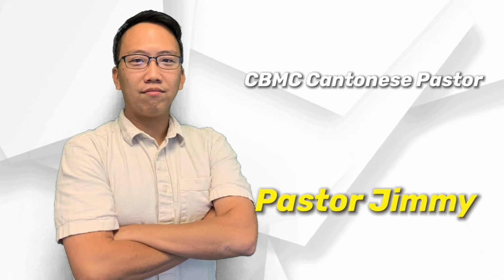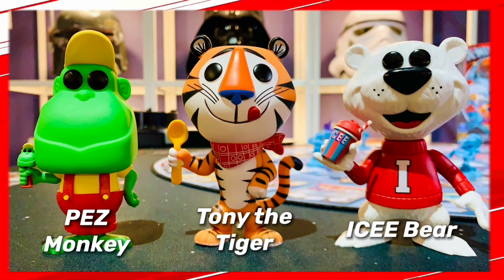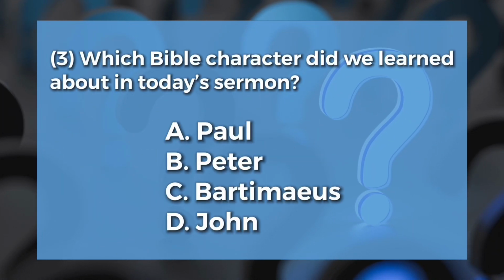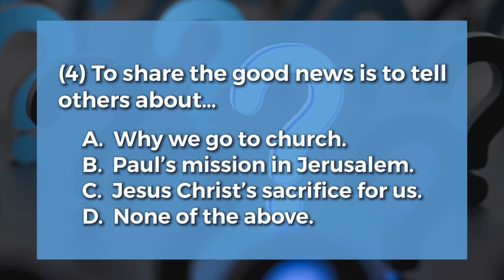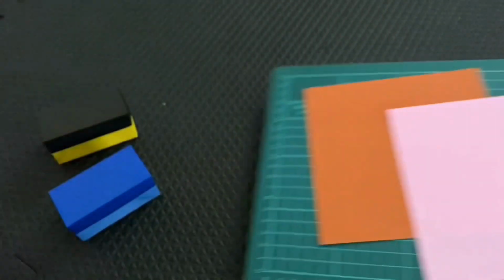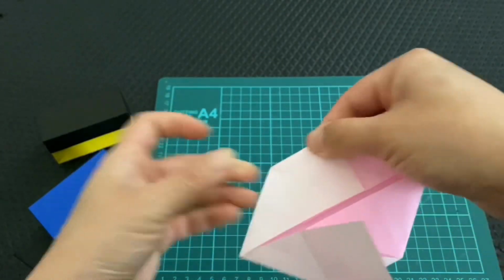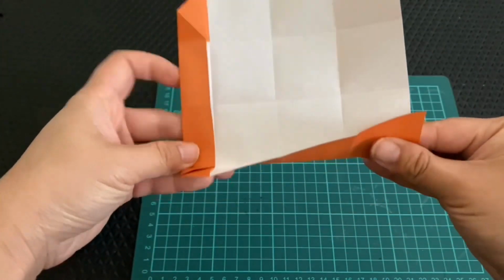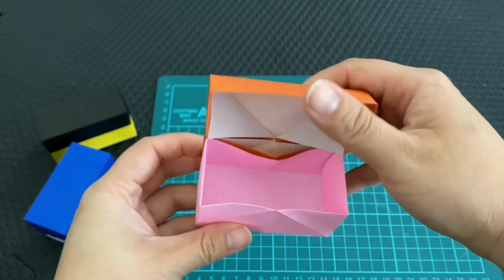WHAT'S IN THE BOX CHALLENGE (CBMC Kids Church Worship)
CHILDREN WORSHIP - CBMC KIDS CHURCH SUNDAY (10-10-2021)

BIBLE LESSON: CHALLENGE ACCEPTED - WHAT'S IN THE BOX CHALLENGE

OBJECTIVE:  When we put our hands in a box and don’t know what we’ll pull out, it’s sort of like living your life for God and not knowing what will happen to you.

PASSAGE:  (Acts 20) Paul’s farewell to the Ephesian elders. In Paul’s time, the price of following God was steep. It could mean prison or even death. But Paul knew God was asking him to go to Jerusalem, and he had to face this journey even if he was afraid.